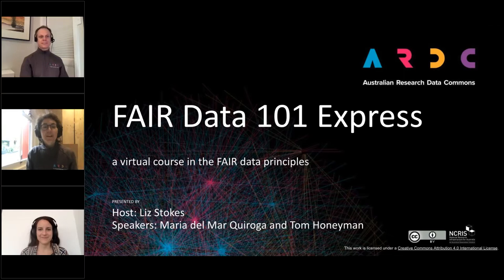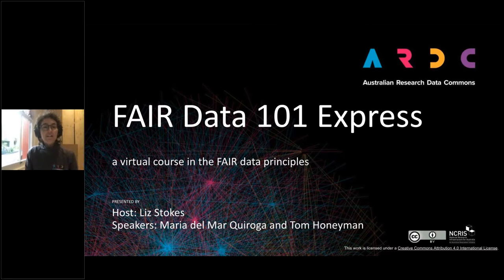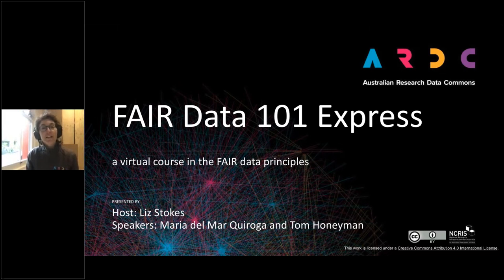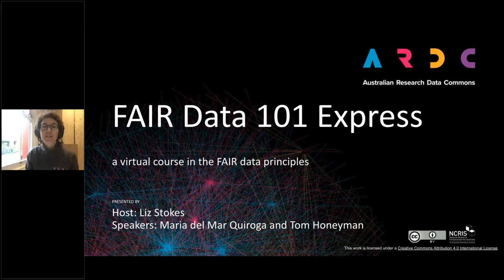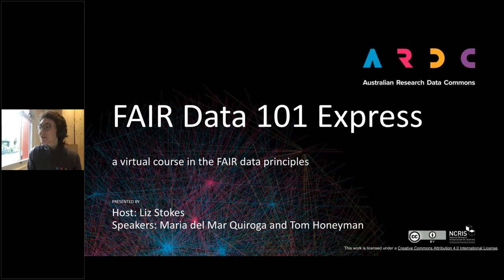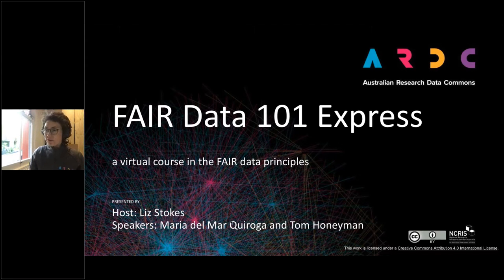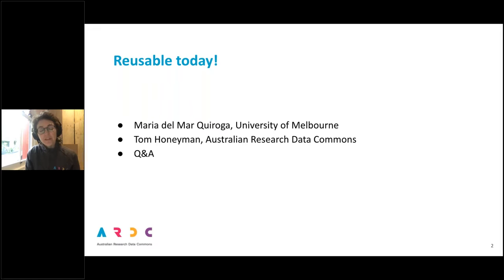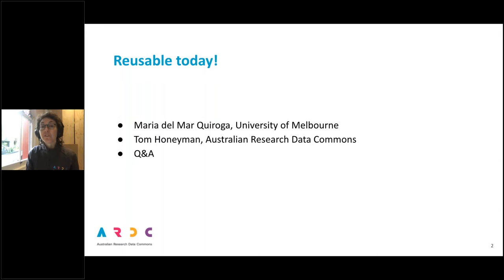FAIR Data 101 Express: Reusable Q&A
This Q&A session is part of the FAIR Data 101 Express virtual course, running through September 2020.